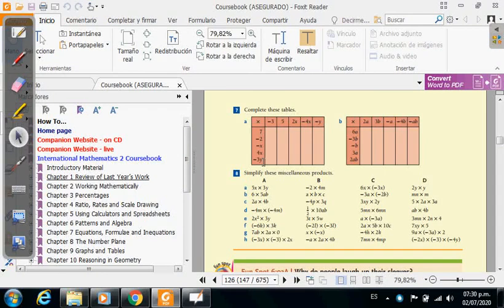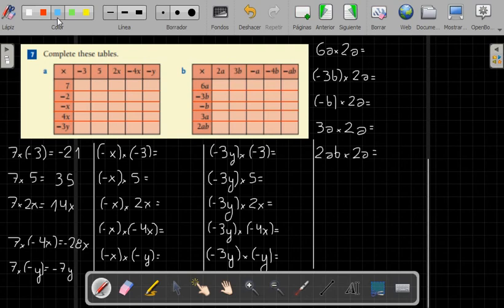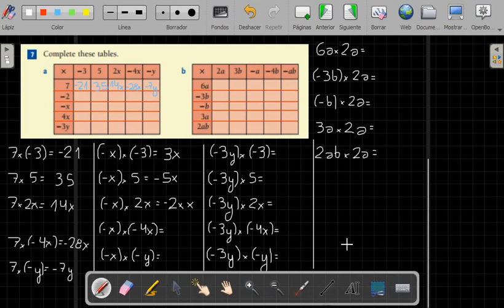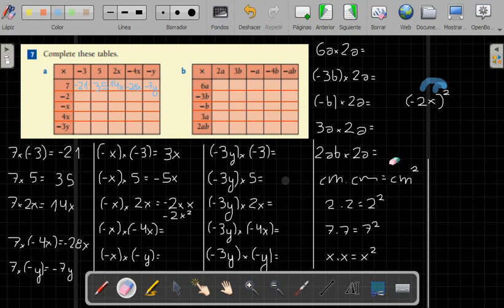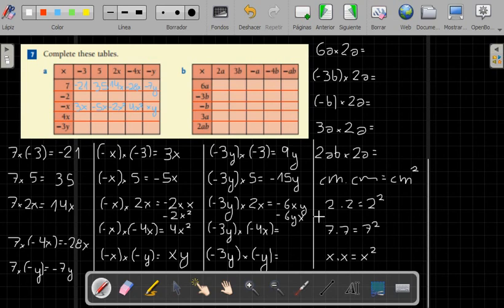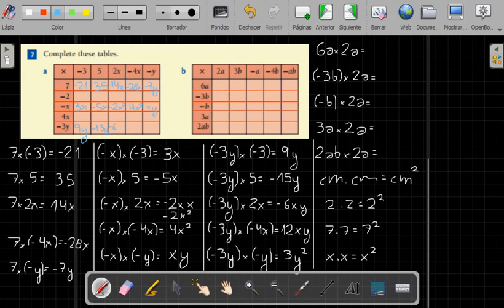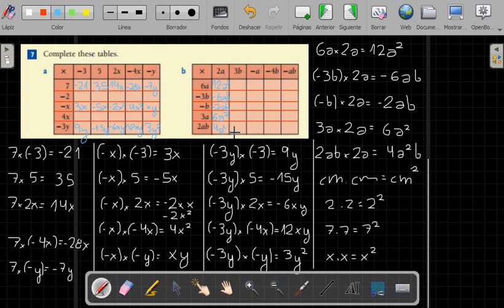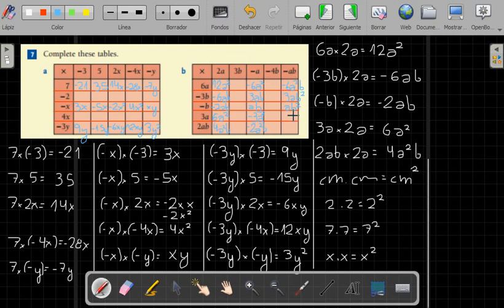Exercise 7 page 126 or 147 IM2